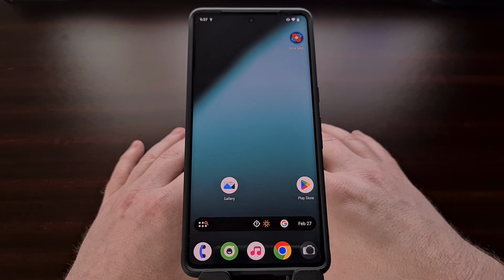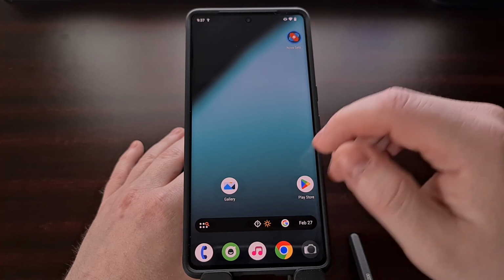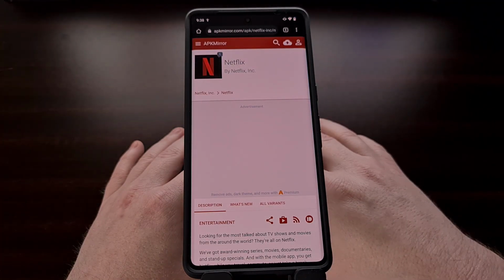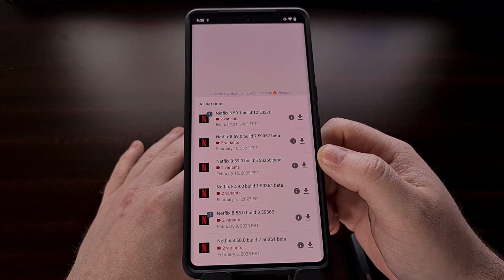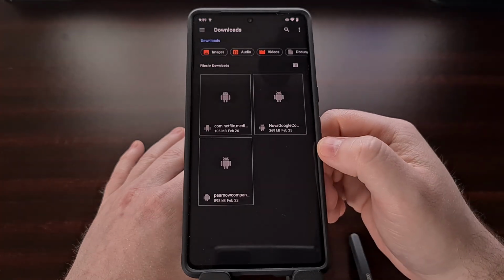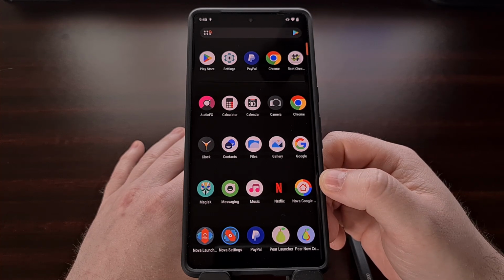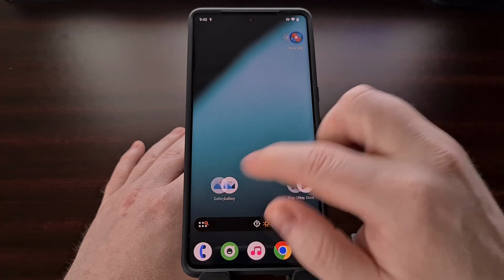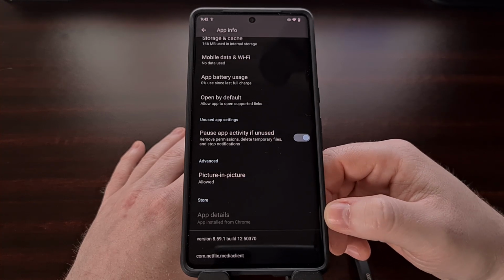How to Install Netflix on the LineageOS Custom ROM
Google Play says Netflix "won't work for your device" if you have LineageOS 20 installed but I can show you how to bypass this issue.

Video Description
I recently did a video showing how to install the Lineage OS custom ROM on the Pixel 6 and Pixel 7 series phones from Google. But in doing so I came across an issue where I was unable to install the Netflix application from the Play Store.

Some may think that Netflix is being blocked due to the phone not passing SafetyNet Attestation checks. But the Netflix app itself doesn't check to see if the device passes Safety Net. This block is happening from the Google Play Store itself.

Thankfully, we can easily get this app installed and working on your LineageOS smartphone or tablet by simply sideloading the APK file manually. I usually recommend the website APKMirror when wanting to download legit APK files that have not been tampered with, but you can use any trusted source that you want.

I'll even include this link down in the video description below for anyone who wants a direct link.

Once we get to the Netflix developer page here, just look for the latest non-beta release that you can find in this list. You could be fine by installing a beta version, but it's normally not something that I suggest people do.

Once downloaded, you can tap the "open" button from the toast menu that appears, or you can find the APK file in a file manager application. There's going to be a stock Files app here when you install LineageOS but you can use any file manager of your choice if you wanted.

After the Netflix APK has been sideloaded, you should see the app icon appear in the App Drawer or on the Homescreen just like you would expect to see after it has been installed via the Google Play Store.

Just go ahead and open up the app and log into your account like you normally would.

The only downside to sideloading the APK file in this way is that you're not going to be getting app updates from the Google Play Store. Google Play will still consider your device to be incompatible when you search for it. So every now and then you'll want to check the source you got the APK file from.

From here, you can manually check to see if a newer version has been released and then download the newer APK file. You can then upgrade the application by opening up the newer APK file and letting it install over the older one.

I hope this video helped anyone who has had trouble installing Netflix on their LineageOS 20 device.

1. Intro [00:00]
2. Why it happens [00:40]
3. Download the APK File [01:18]
4. Install the Netflix App [02:25]
5. Conclusion [03:38]